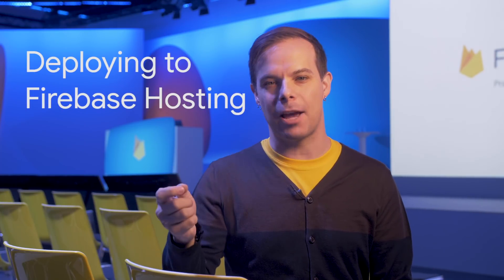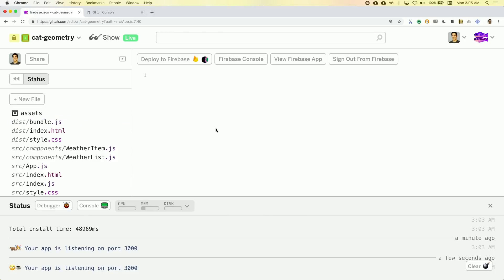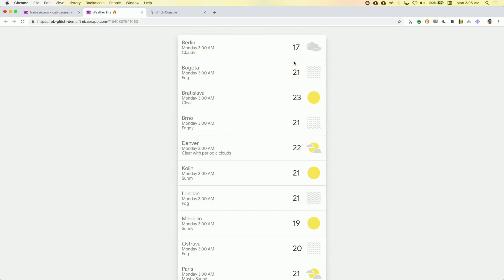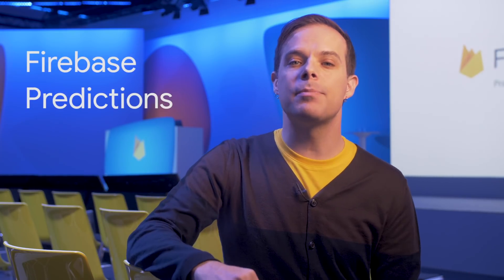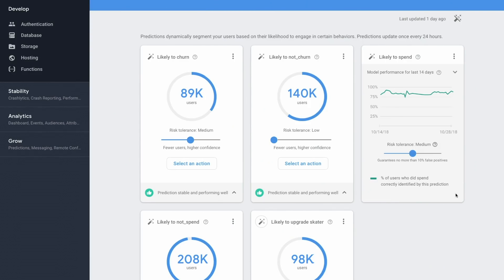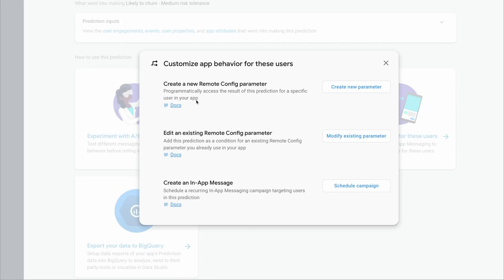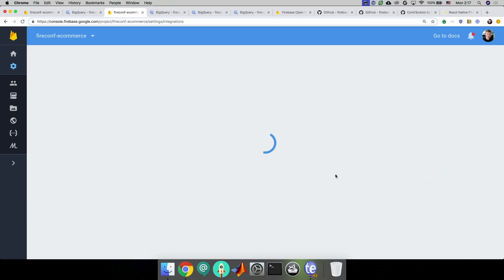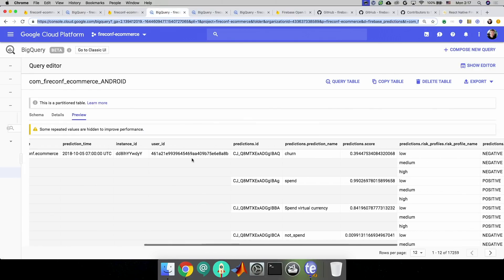Top 5 from the Firebase Summit 2018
Mobile app developers from around the world gathered in Prague for the 2018 Firebase Summit. Timothy Jordan from DevShow gives us the top 5 highlights from the event, including the latest features, and where Firebase is headed in 2019.

Subscribe to the Firebase channel, and together let’s build better apps, improve app quality, and take advantage of all that Firebase has to offer so we can grow our businesses in a mobile-first world.

Interested in learning more about the top 5 Firebase announcements at this year’s summit?

1. Deploying to Firebase Hosting from Glitch or StackBlitz
These are powerful web based IDEs. These integrations are based on the new Firebase Management API, which lets you create and manage Firebase APIs.

2. Enterprise-grade paid support
This helps large and complex enterprises get up to speed with Firebase.

3. Firebase Predictions is out of Beta
Predictions is now fully stable and available for production use. Predictions data (along with Firebase Cloud Messaging and A/B Testing data) can be exported to BigQuery. Firebase predictions applies machine learning (ML) to your app analytic data to predict user behavior.

4. Test Lab for iOS is also now generally available
Test Lab is crowd based app testing that works across Android and iOS. Nearly 100,000 successful tests have been run over the last several months.

5. ML Kit Face Contours API
Its now part of Firebase’s ML Kit, and is a more advanced version of the Face Detection API. It can now recognize more facial features, especially for photo filtering!

Give us your feedback in the comments below and help shape the future of Firebase.

event: Firebase Summit 2018; re_ty: Publish; product: Firebase - General; fullname: Timothy Jordan;